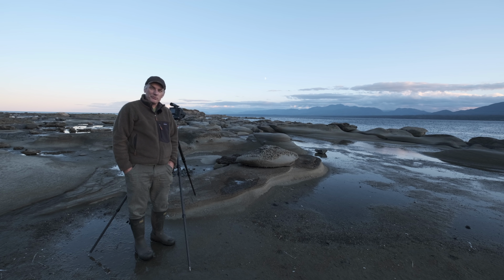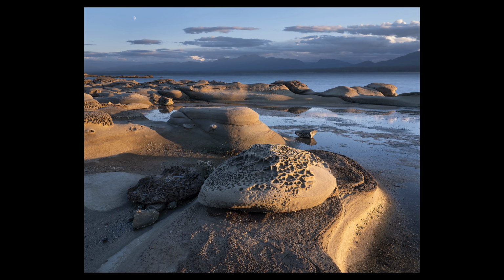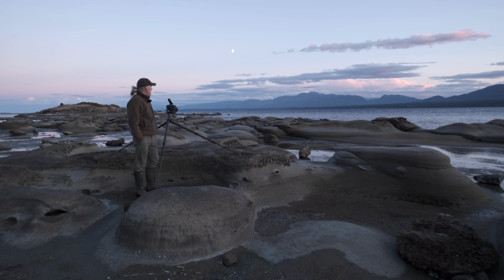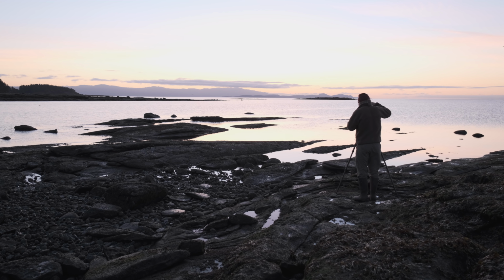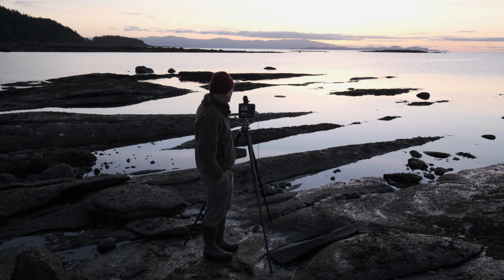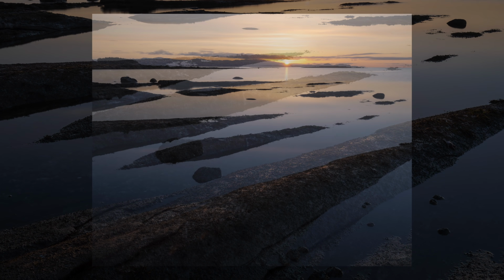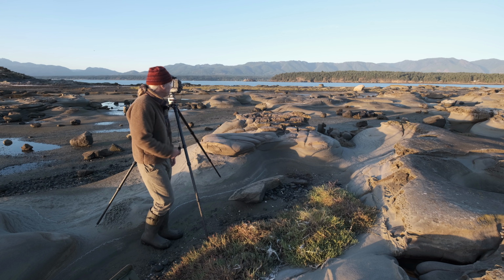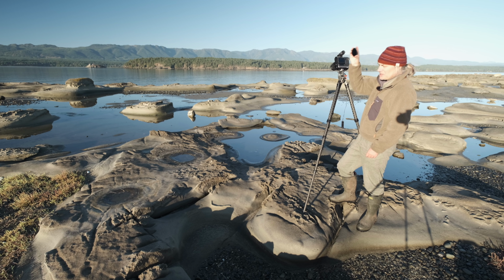Quiet Times PHOTOGRAPHING a magical BEACH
In this video, I head over to Hornby Island located in the southern Gulf Islands and concentrate on making images of the tafoni rock formations found at Heron Rocks.